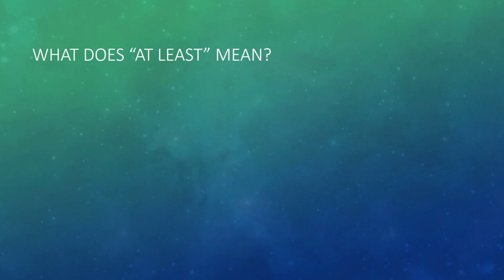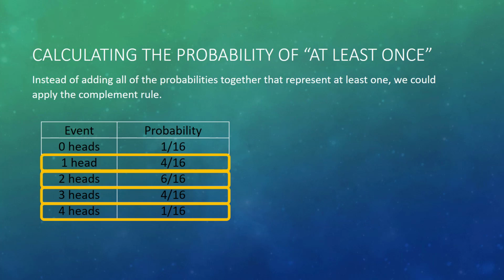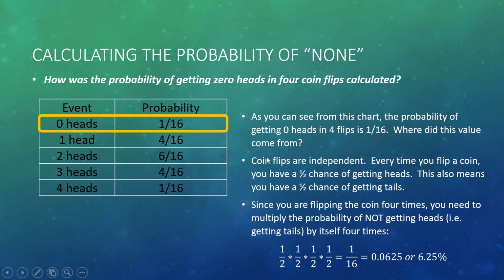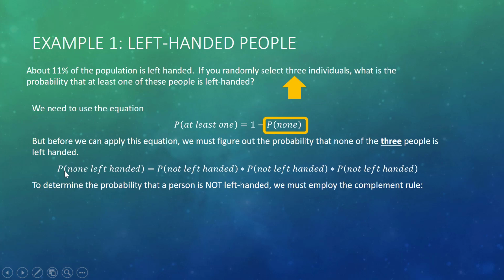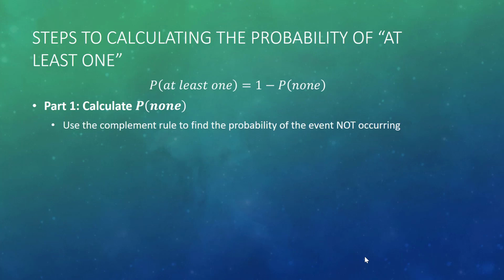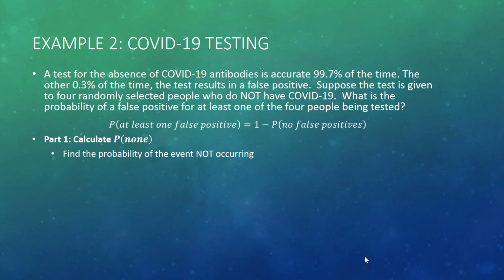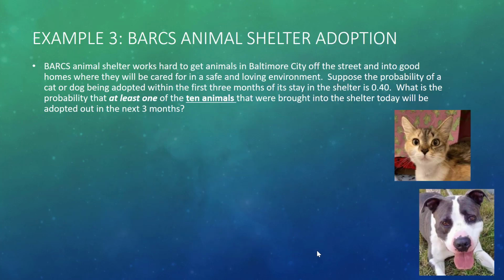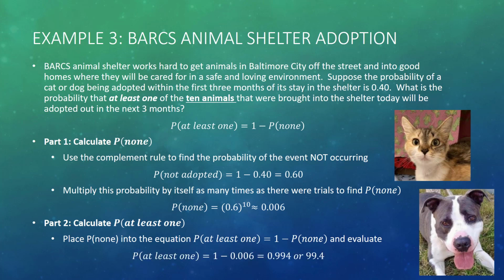The Probability of At Least One